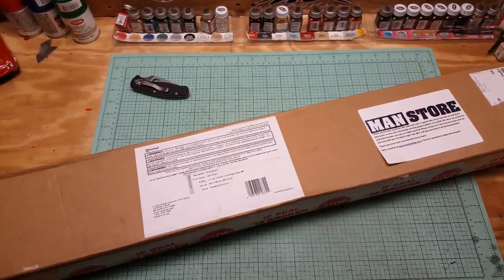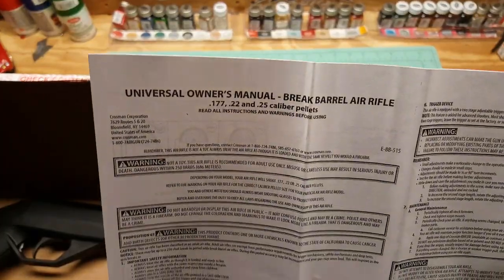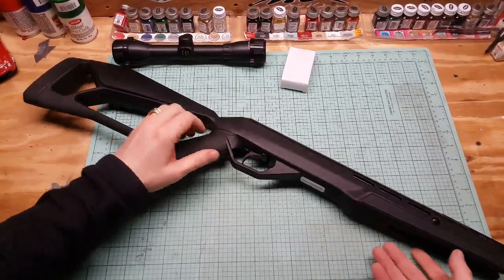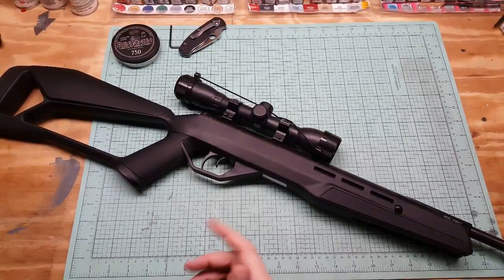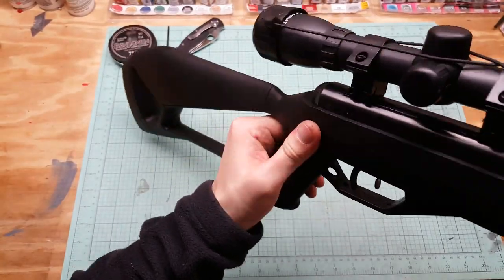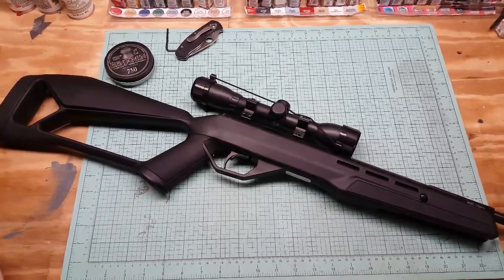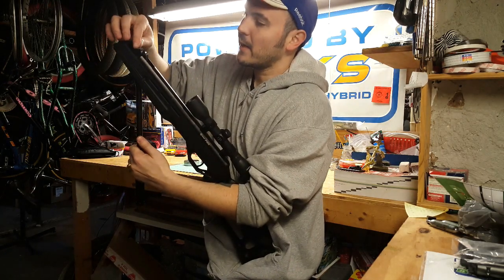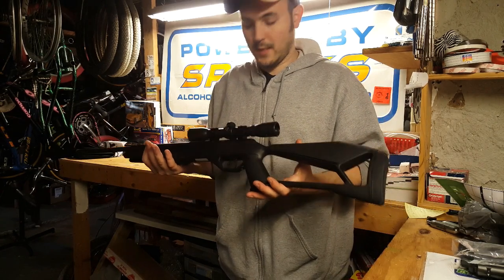Crosman Fire NP/F4 Unboxing and Review. Shooting test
***CHECK LINK BELOW FOR MY CURRENT GIVEAWAY GOING THRU St. Patricks day 2019***

unboxing my refurbished crosman Fire NP/f4. got it on ebay for $60 shipped. comes with scope. .177 cal. decent rifle.